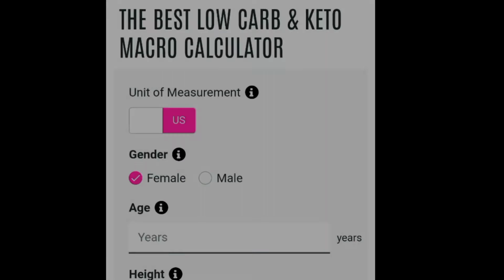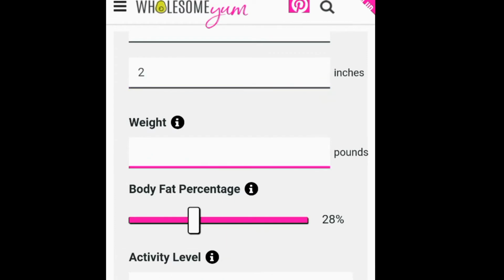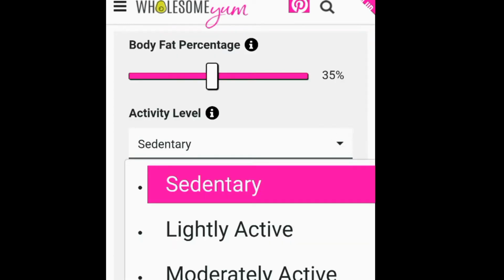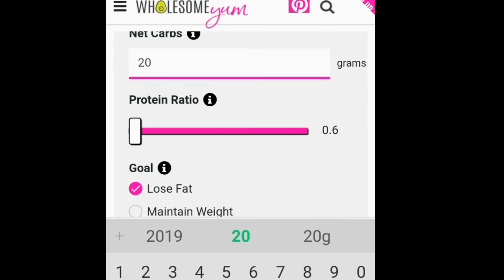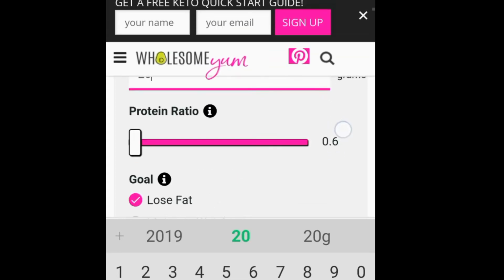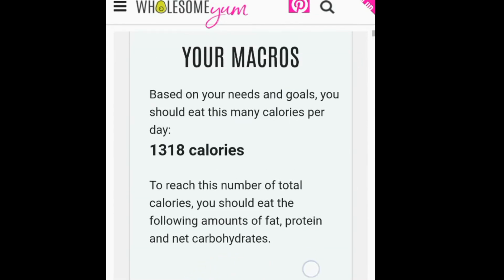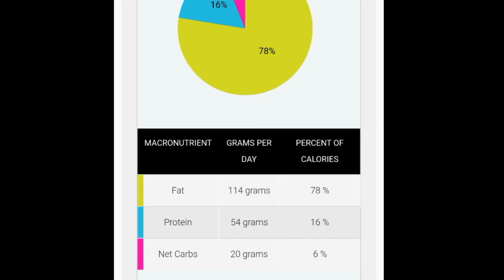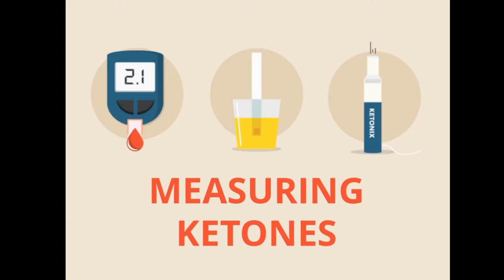Beginners Guide to the Keto Diet 2 | Calculating Macros, Measuring Ketones & Intermittent Fasting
We do vlogs about diet & health, family life and our dogs. We also do shopping hauls and product reviews.

This is the 2nd episode in my easy guide to doing the ketogenic diet series. It covers calculating and counting macros, checking ketone levels and intermittent fasting.